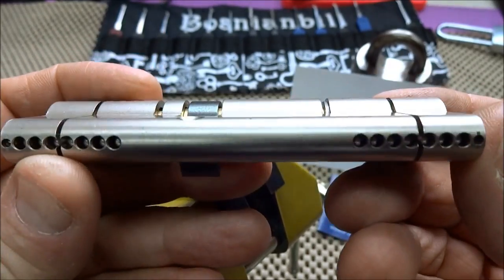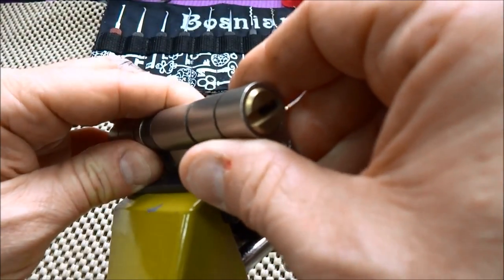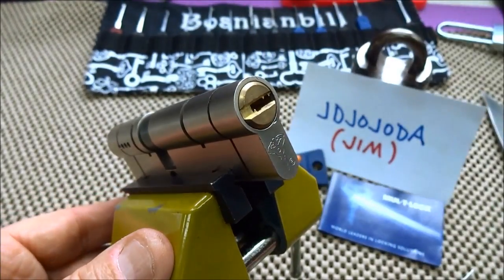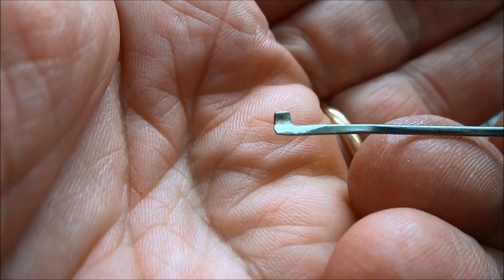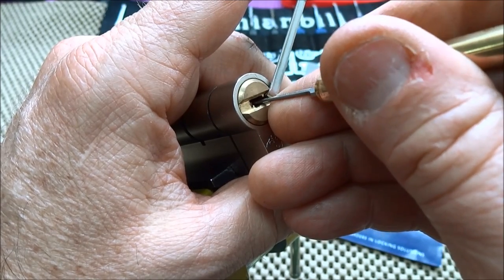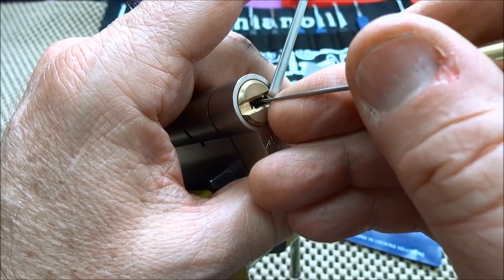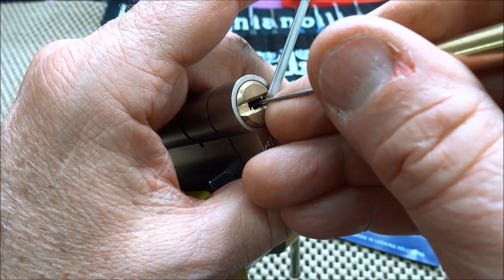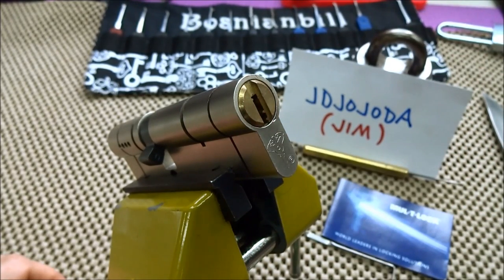(408) Challenge: Mul-T-Lock Garrison Lock (Thanks JIM!!!)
This is a Mul-t-lock Garrison challenge lock sent in by Jim to see if I could pick it.

Outro Music